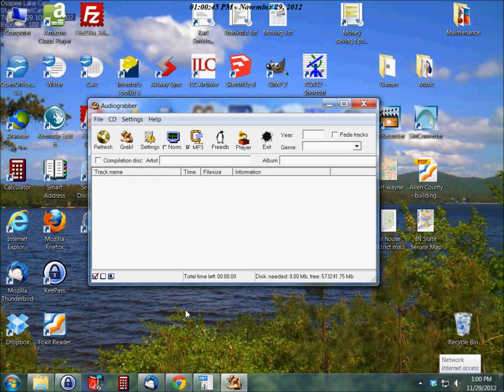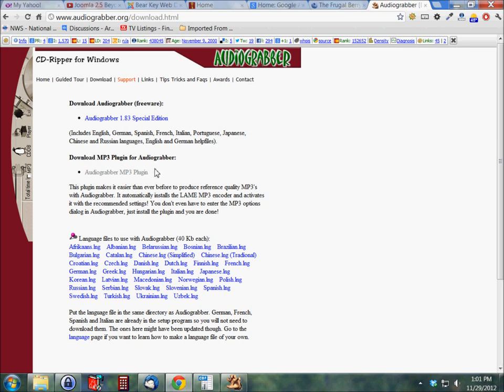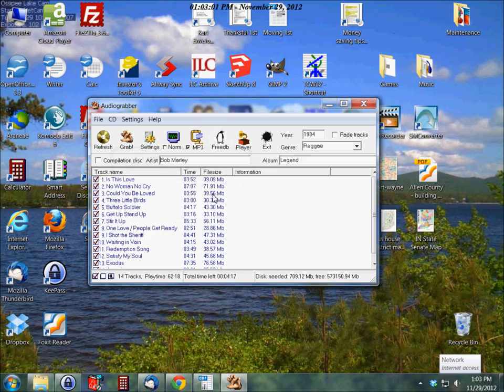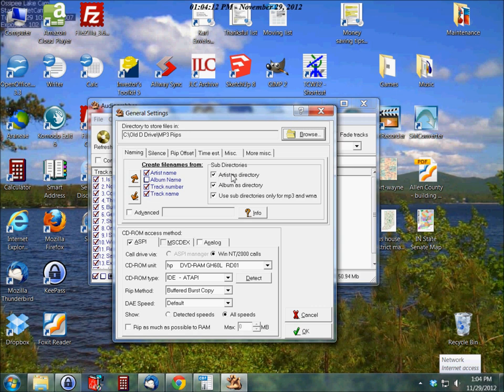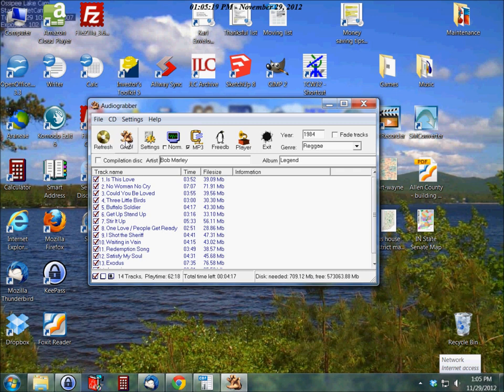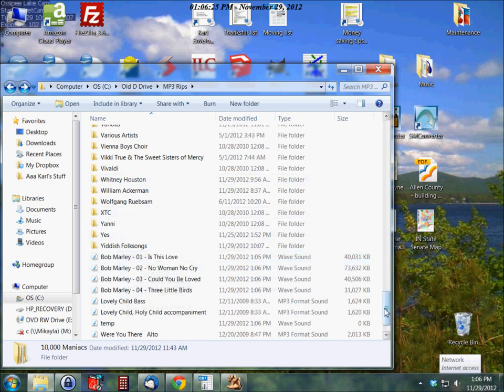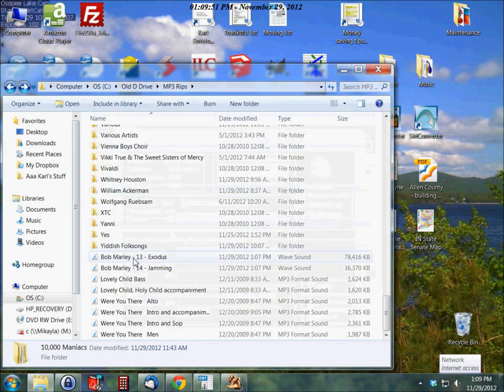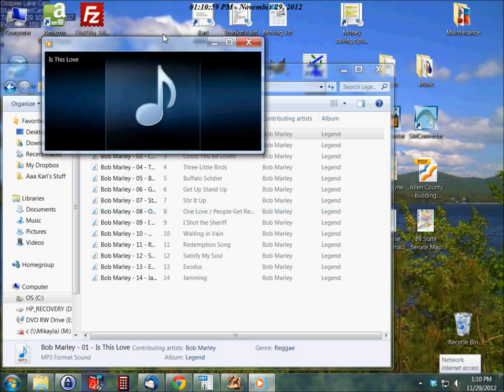How to convert CD music to MP3 - FOR FREE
This video will  show you how to use a free application called AudioGrabber to pull music off a CD and save it as MP3 to be used on your Ipod or other MP3 player.